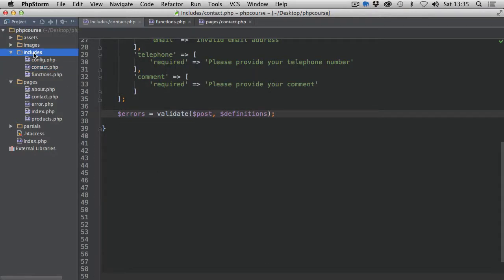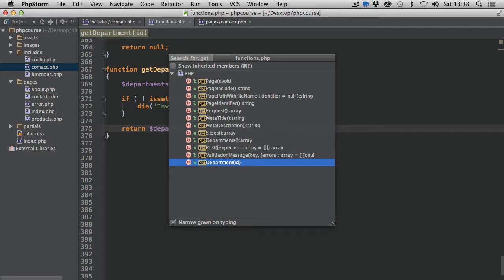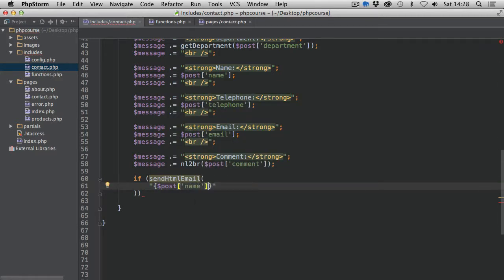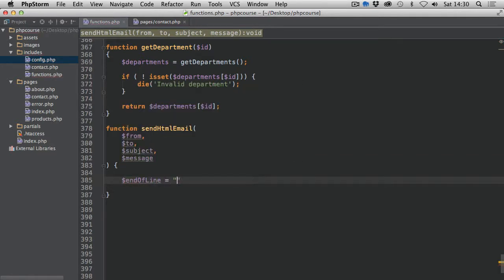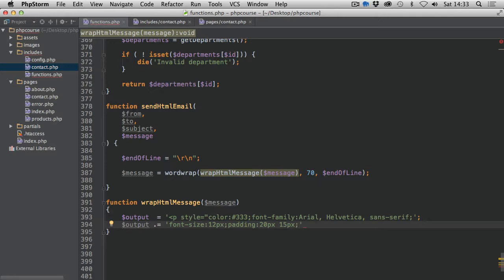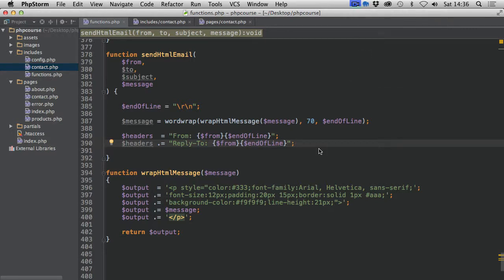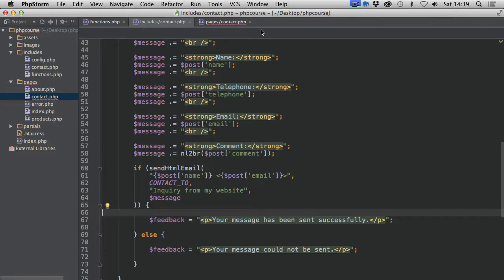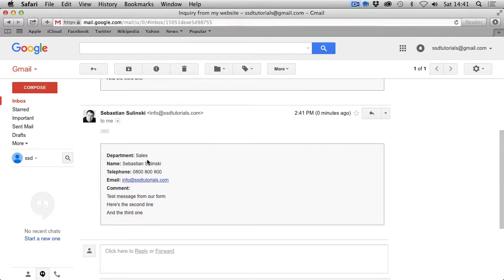10-17: Send email